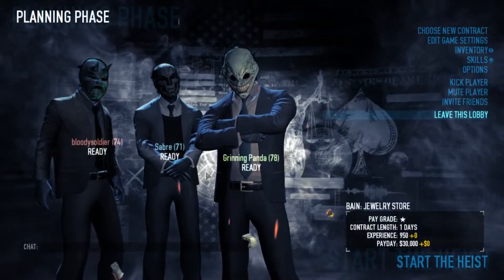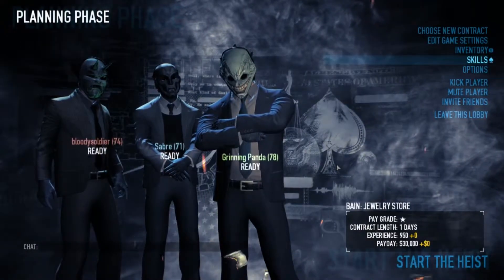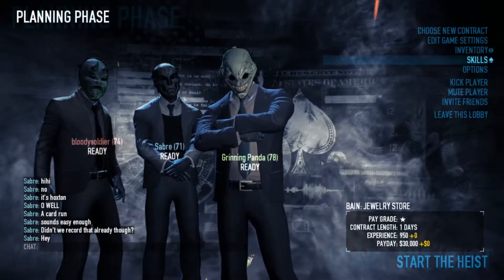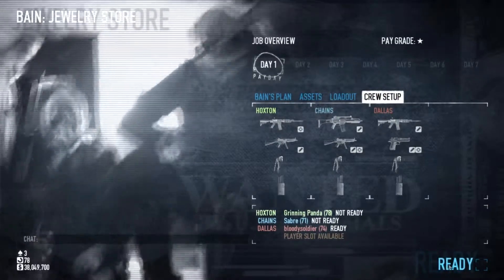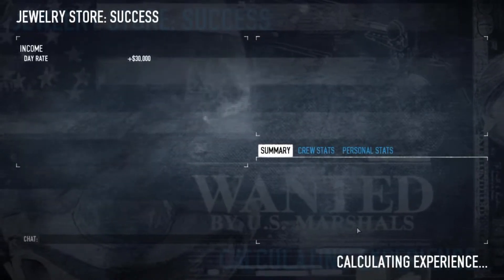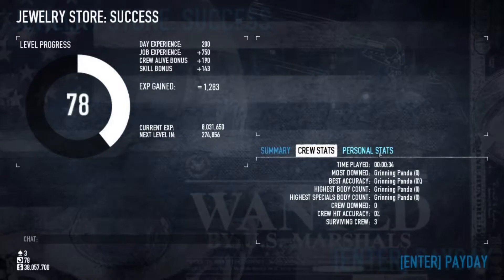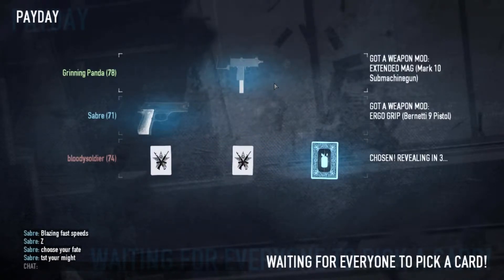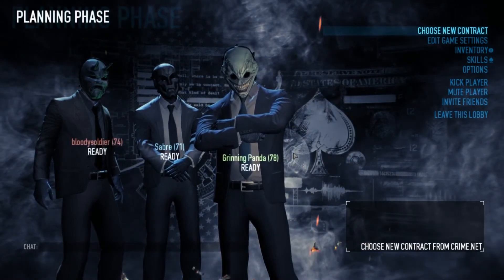PAYDAY 2 - CARD RUN: Jewellery Store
Grinning Panda & Company bring you a quick way to earn cards in PayDay 2!

PayDay 2 is the sequal to PayDay: The Heist.  It improved on many aspects that the community and developers felt needed work on.  In my opinion it was a success, a huge one.  In PayDay 2, up to four people can band together in an attempt to rob loot and pillage multiple scenarios which the Overkill team has put together for our enjoyment.

Having multiple maps with multiple difficulty settings, this game can get real interesting real fast if you don't have your wits about you.  To add to that, there is a significant amount of customization which can be done which is cosmetic as well as playstyle influencing.  One can customize masks with patterns, materials, and colours which are all unlocked through the concept of "paydays".  Paydays also unlock gun mods which can be used to customize purchased guns. While levels give skill points which can be used to specialize in specific trees that can be tailored to any person's game play!